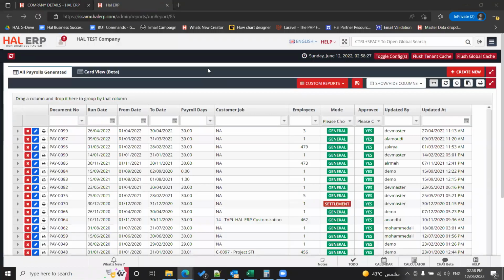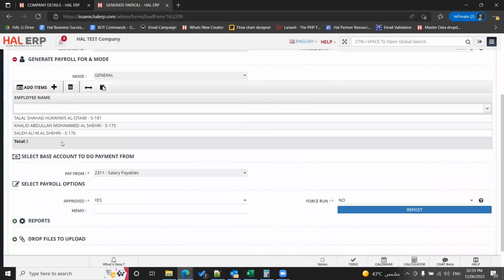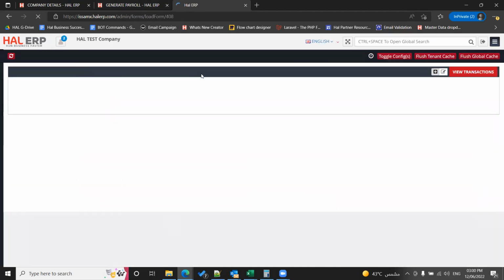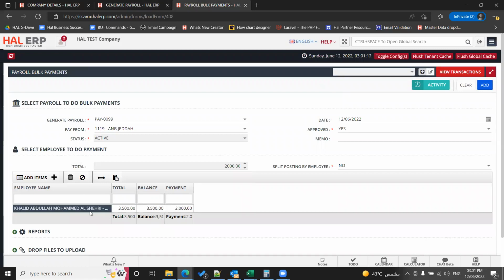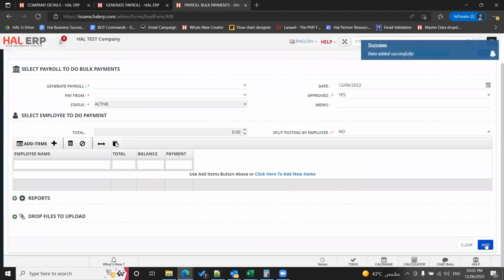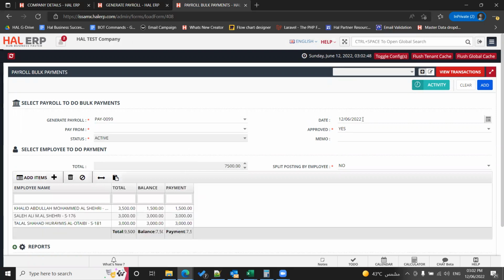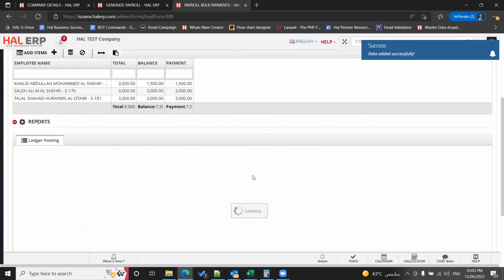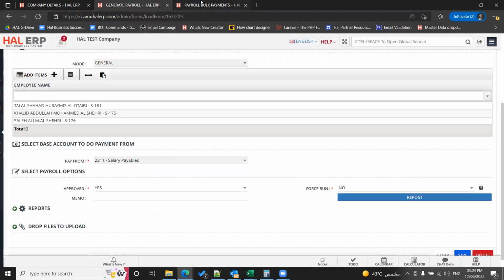Payroll Bulk Payment - HAL ERP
To record Salary Payment to employees i.e., either partially or fully. Also via different payment methods.